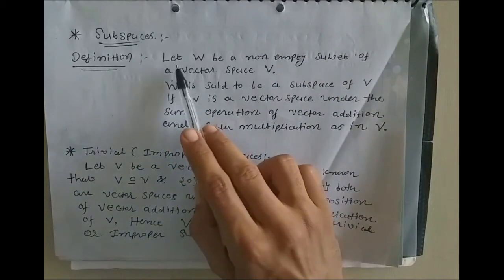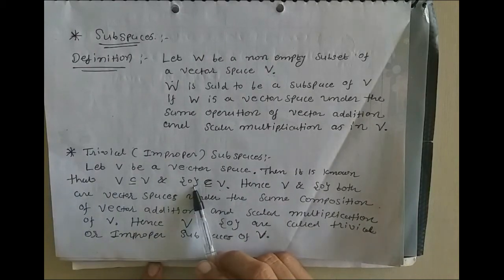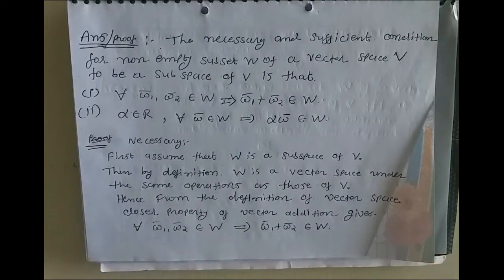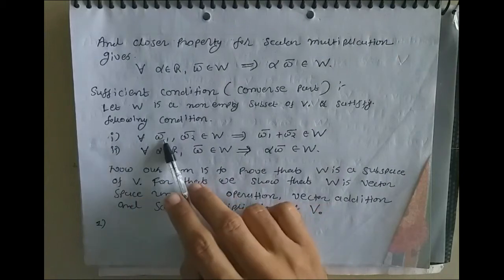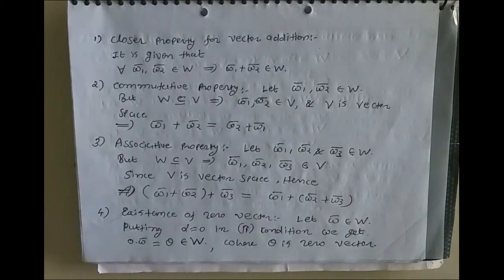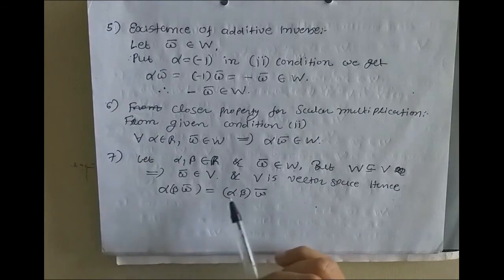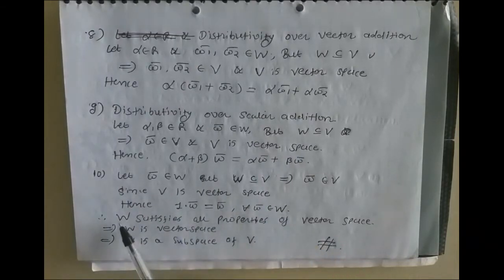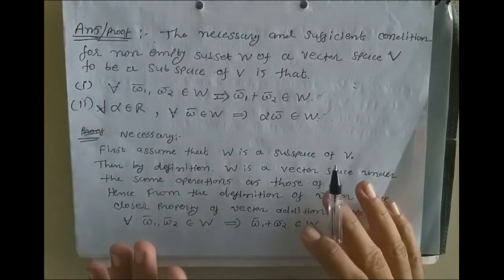Lecture 5: Introduction to Subspace, B.Sc. Sem.-3, Mathematics,BKNMU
Lecture 5: Introduction to Subspace
B.Sc. Semester-3
Mathematics
Bhakt Kavi Narsinh Mehta University/Saurashtra University.

Explained by:
Currently working as a lecturer at Dr. Subhash Science College, Junagadh.